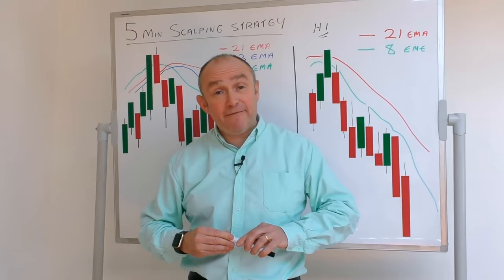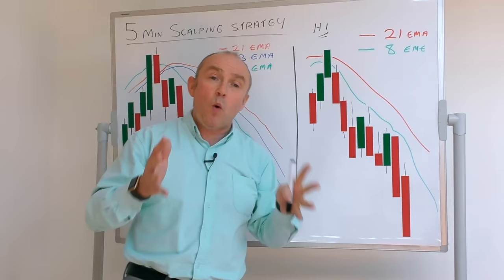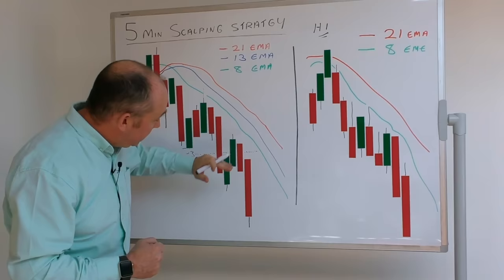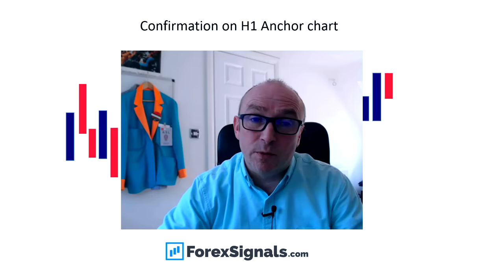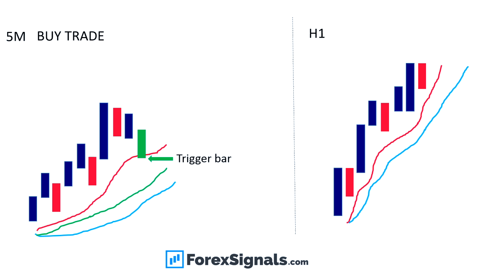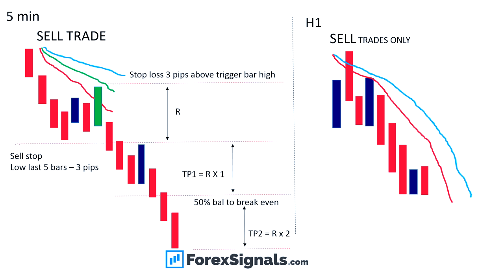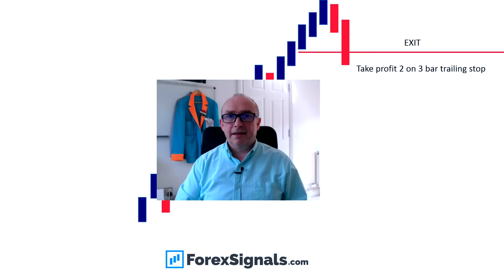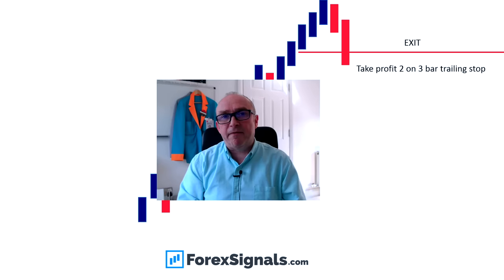SIMPLE and PROFITABLE Forex Scalping Strategy!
In this video, I will walk you through a simple forex scalping strategy I've been using successfully in the forex markets for the past few years. We'll cover everything from the basic rules to entry and exit!

1,800+ REVIEWS ⭐⭐⭐⭐⭐